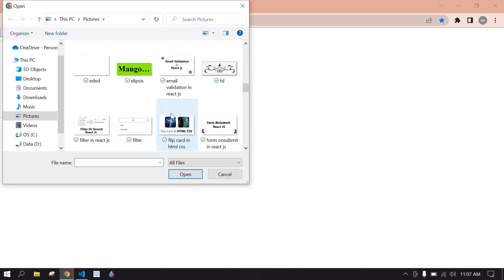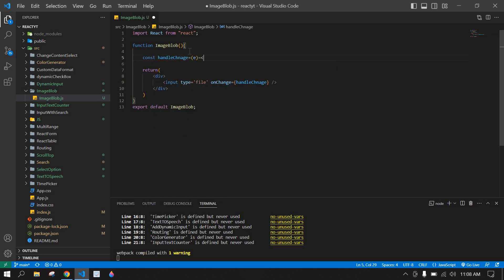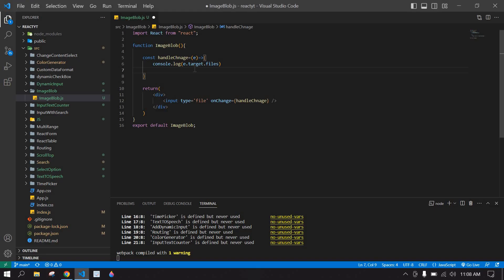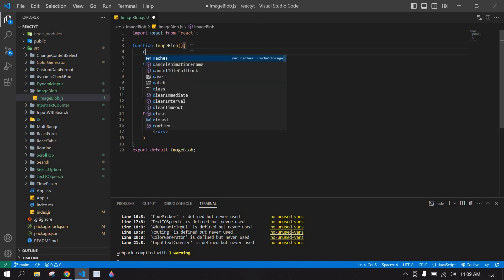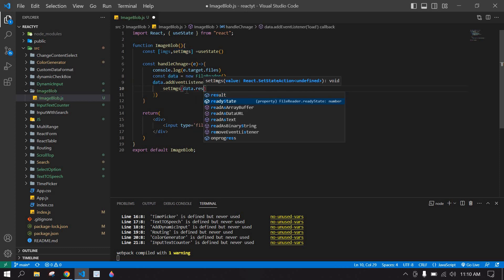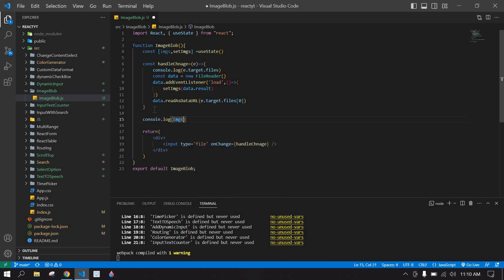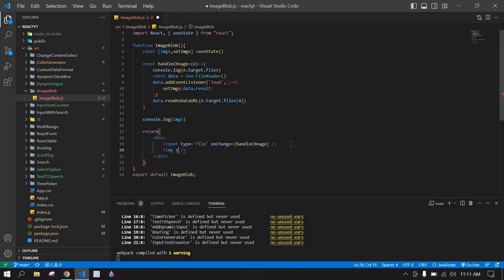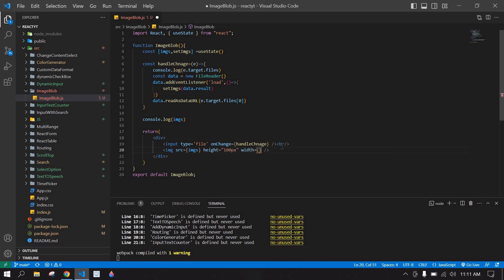Convert Image to base64 and Preview Image in React Js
In this video, I have explained how to convert image to blob(Base64) and then preview image in react js.

To convert an image to a Base64-encoded blob and preview it in React JS, you need to follow these key steps:

Handle Image Input: Allow users to select an image using an input element.

Read Image File: Use the FileReader API to read the image file selected by the user.

Convert to Base64: Once the image is read, convert the image file to a Base64-encoded string.

Store Base64 Data: Store the Base64 string in the component's state.

Preview Image: Use the stored Base64 string to display the image in an img element.

This process enables users to select an image, which is then converted to a Base64 string and previewed on the webpage.